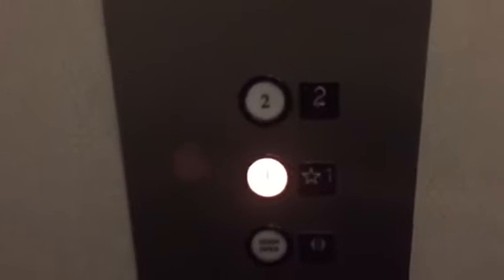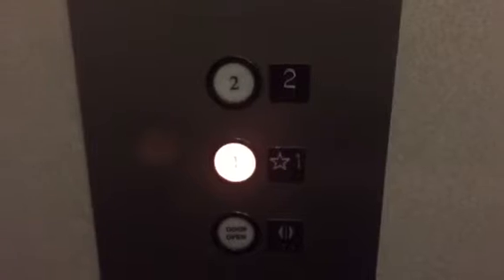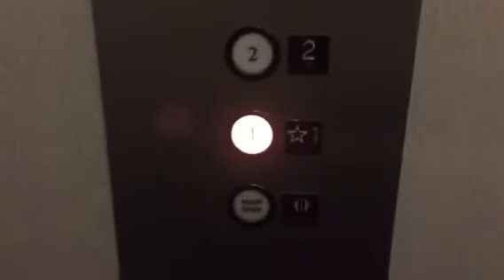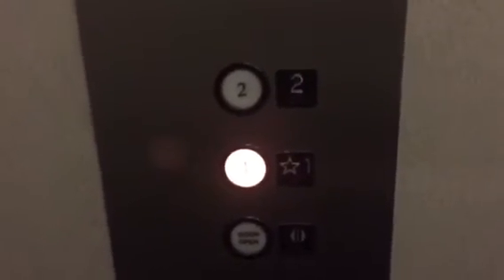Vintage Amtech Hydraulic Elevator @ UCSD Study Abroad Office, La Jolla, CA